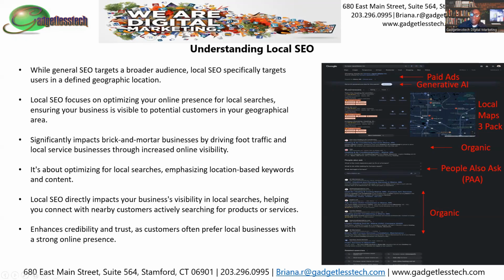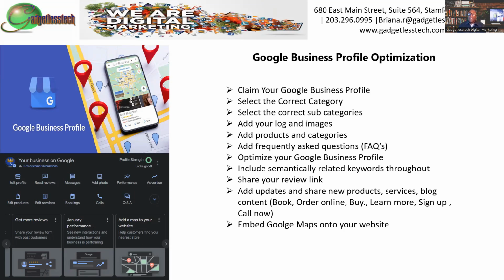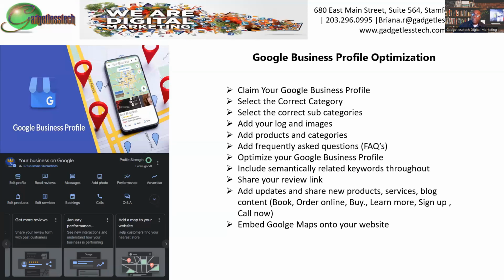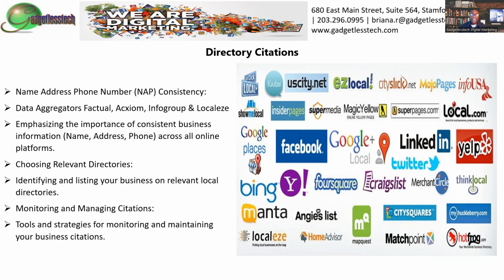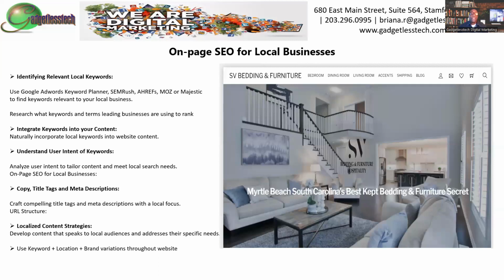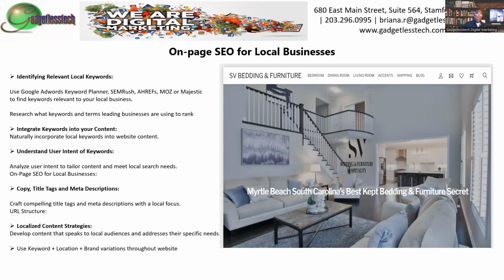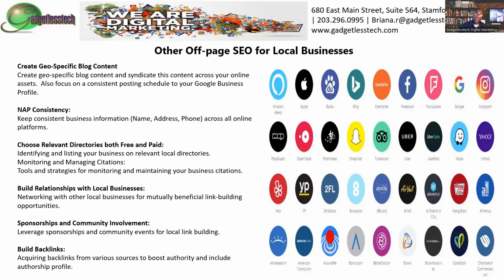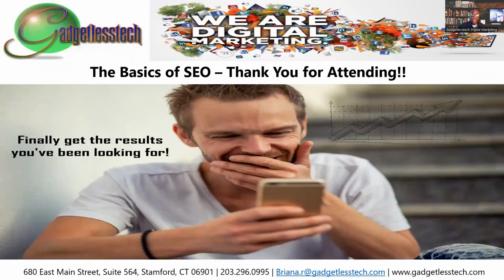Gadgetlesstech Local SEO Training on Alignable - 2/13/24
Join us for an illuminating journey into the world of Local SEO with our exclusive training, "Dominate Local Searches." Dive into actionable strategies designed to elevate your business's online presence within your community. From optimizing Google Business Profile listings to harnessing the power of local keywords, we'll guide you through the essentials of dominating local searches. Don't miss this opportunity to learn how to navigate the digital landscape and attract more customers. Boost your business visibility, connect with your community, and thrive in the local marketplace. Secure your spot now for a training that promises to be a game-changer for your business! 🌐✨